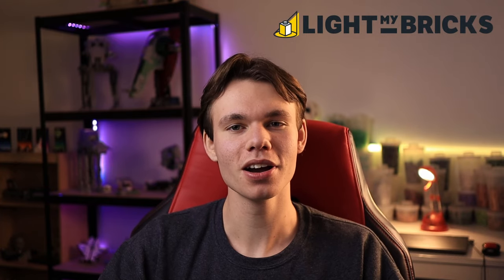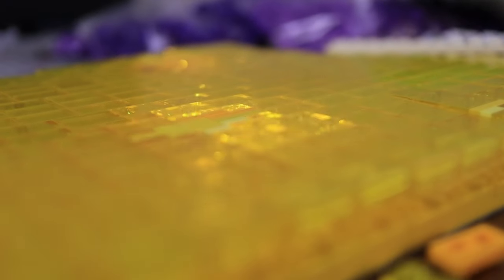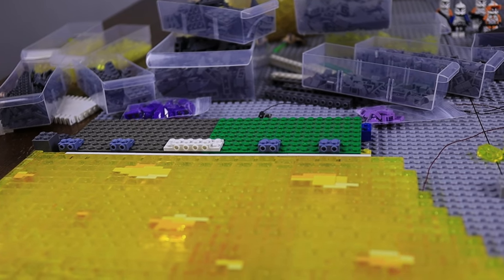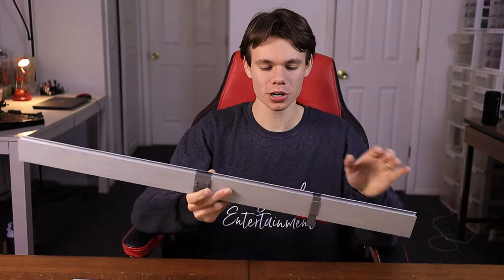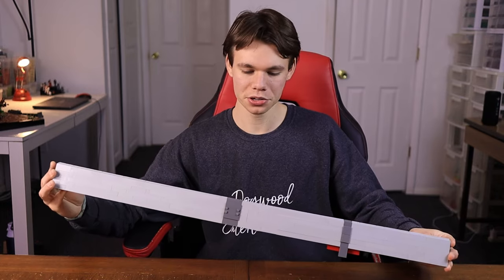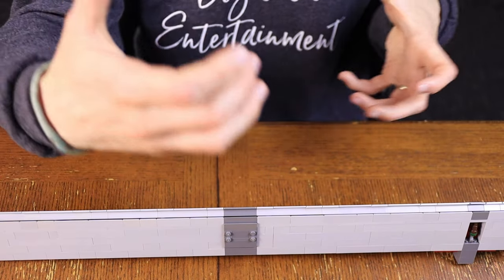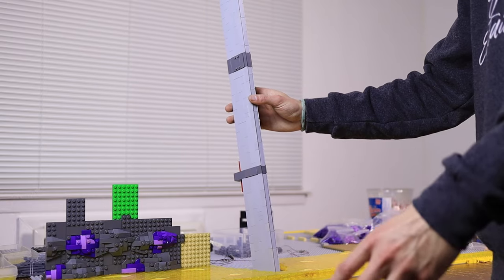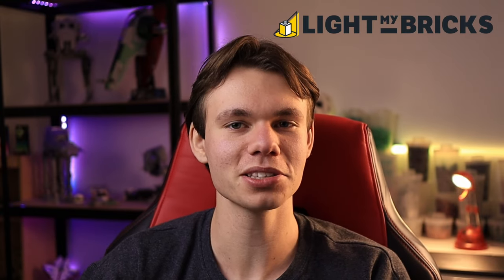Starting the Cliffs and Tower... Building The Citadel - Episode 3 | LEGO Star Wars Clone Wars MOC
LEGO Star Wars Lola Sayu Citadel MOC Building Series
This update I improved on the lava design from last video, started the rock face section, and built the base frame of the huge Citadel Tower. My channel is devoted to arts and entertainment through the art of entertainment.

Music
moonboy - candy

Chapters:
0:00 - Intro
0:52 - Updated Lava
1:27 - Internal Mountain Structure
2:19 - Rock Face
3:45 - Citadel Tower
6:01 - Tower Structure
10:21 - Scale
11:05 - Closing